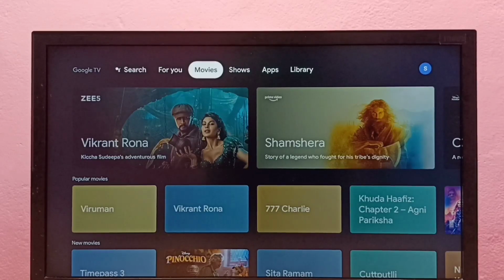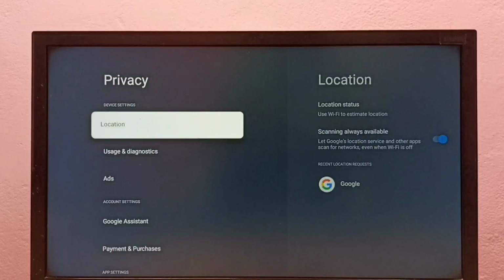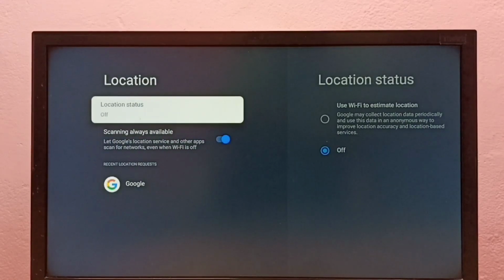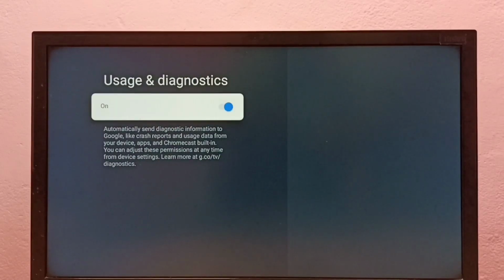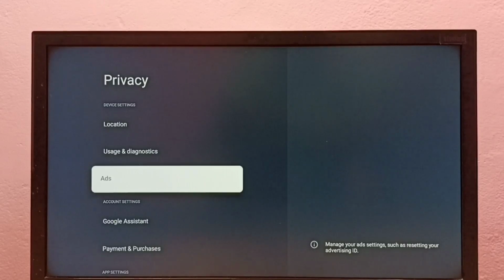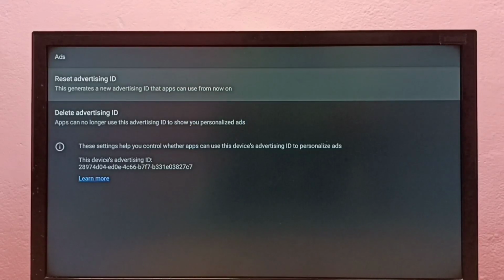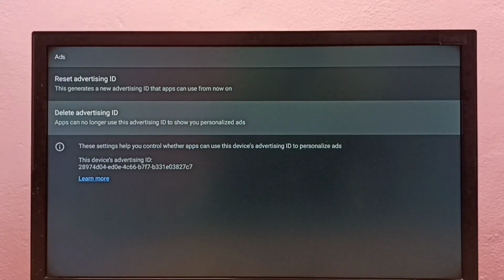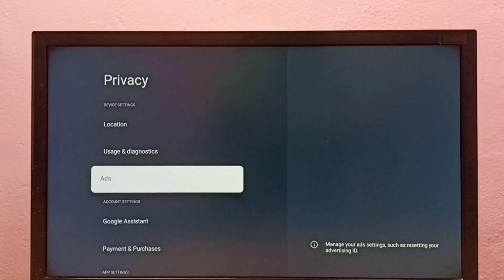3 Ways to Block Ads in REDMI TV | Google TV Android TV | Smart TV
3 Ways to Block Ads in REDMI TV | Google TV Android TV | Smart TV,
How to Block Ads in REDMI TV | Google TV Android TV | Smart TV,